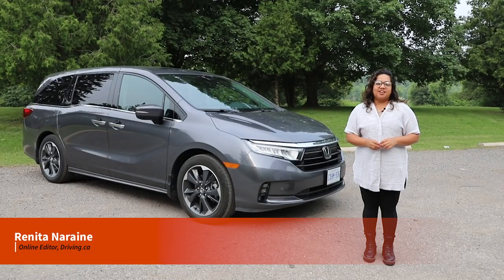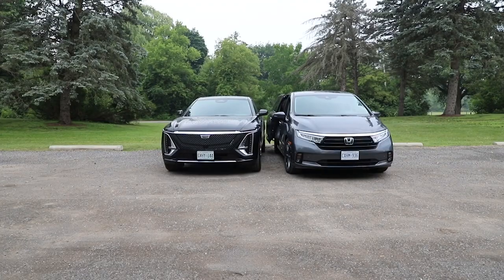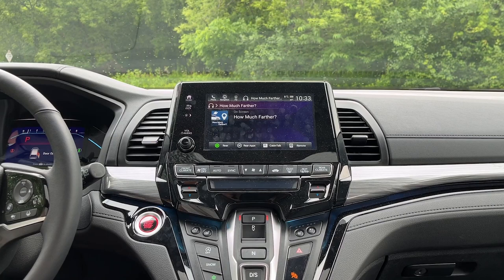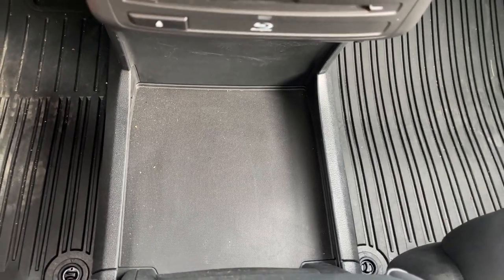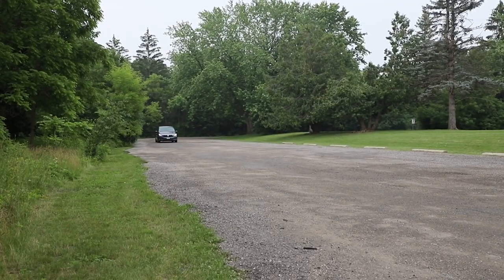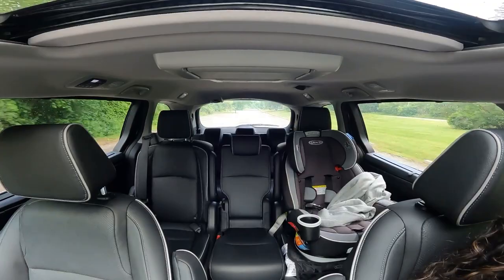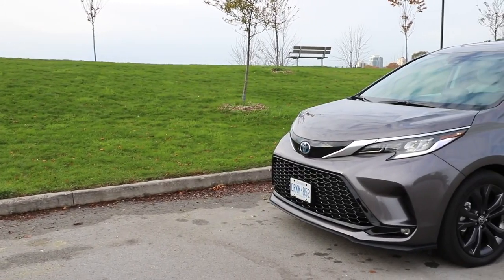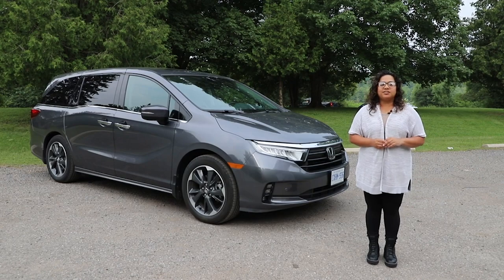2023 Honda Odyssey | Minivan Review | Driving.ca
The Honda Odyssey is a part of a dying segment that’s only left with five minivans in the Canadian market. That said, it still has some stiff competition. The 2023 Honda Odyssey is a solid option if you’re in the market for a spacious ride, but is there anything about the Odyssey that makes it truly stand apart from the other minivans?

Have you driven or cross-shopped the Honda Odyssey? Let us know what you thought of it in the comments below!